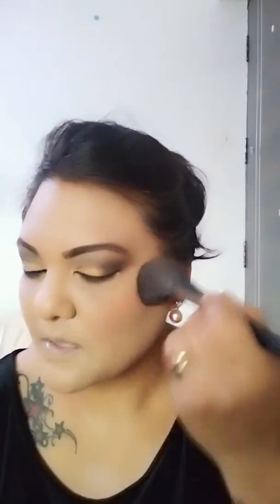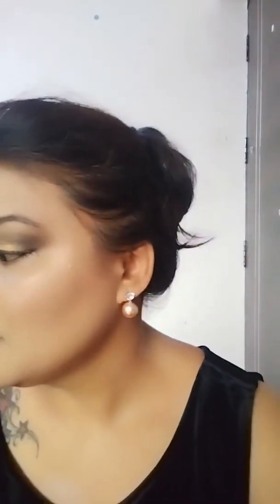How to do Gold and Black eye makeup for festive season??